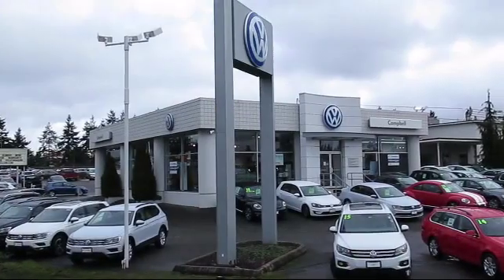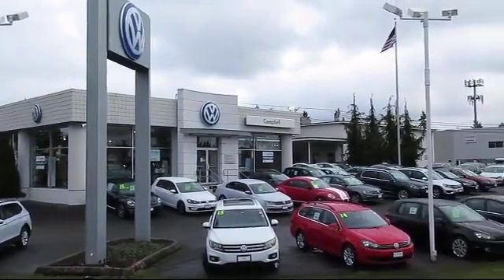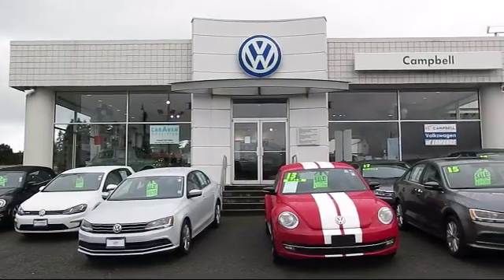2019 Volkswagen Jetta Sel Shoreline Edmonds Seattle Kirkland Bellevue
2019 Volkswagen Jetta Sel Stock Number: 19129V Vin:3VWE57BU9KM105021.
{NEW_LINE) Campbell Volkswagen of Edmonds is proudly serving Shoreline, Edmonds, Seattle, Kirkland, and Bellevue
Give us a call at or visit our for more information about this or any of our other vehicles.

Campbell VW of Edmonds New
24329 Highway 99